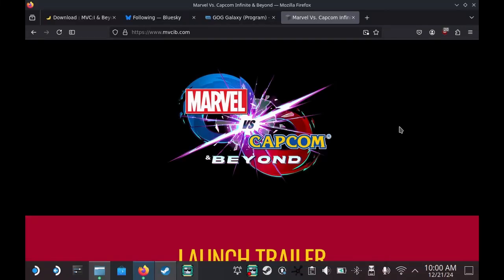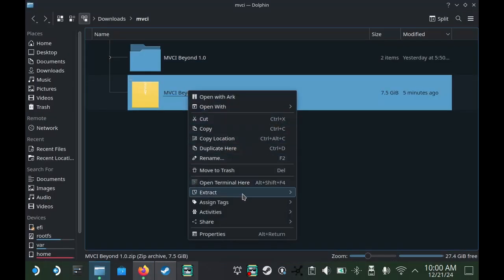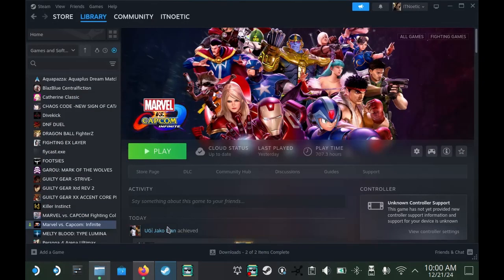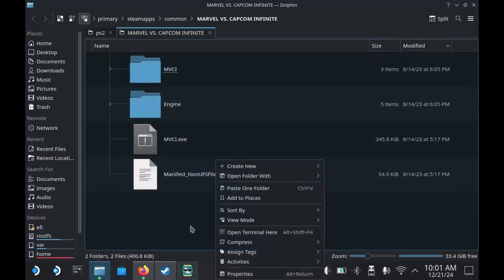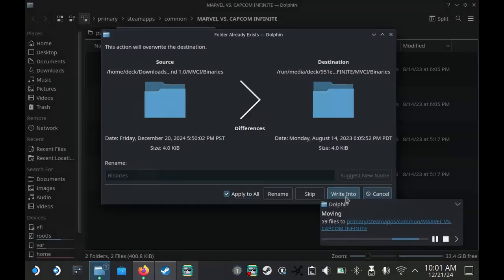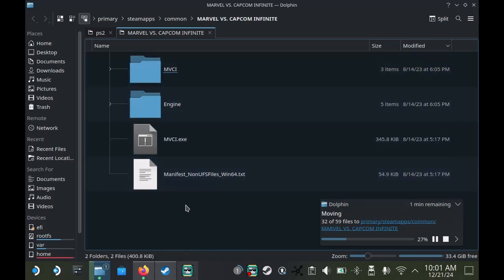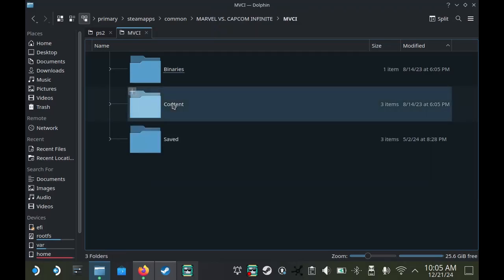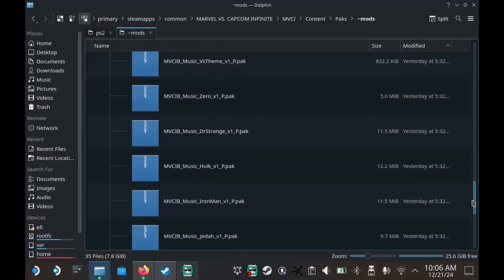How to install Marvel vs. Capcom Infinite & Beyond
These are the Steam Deck instructions, but they are essentially the same for Windows.